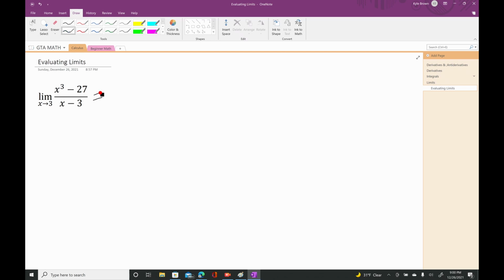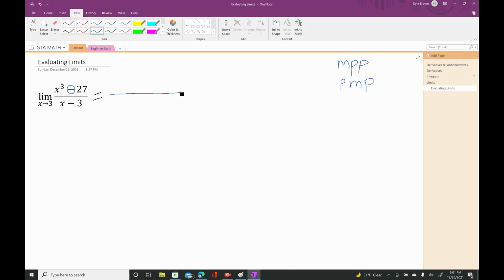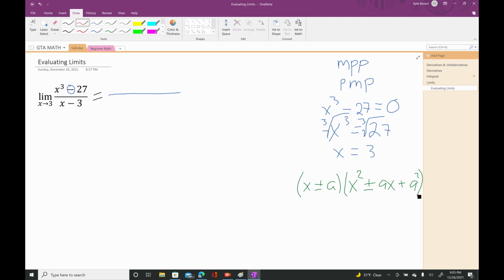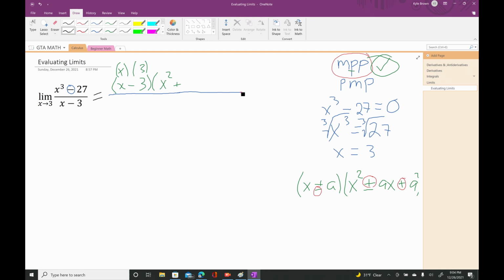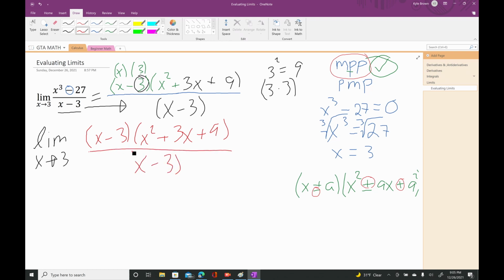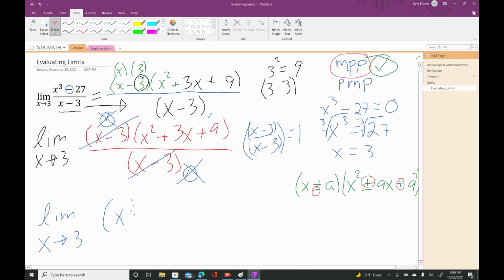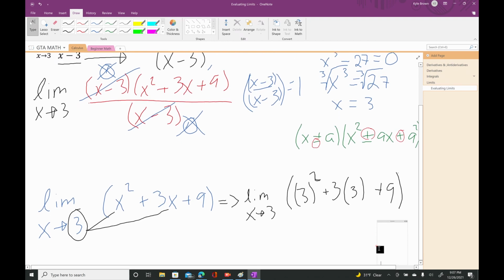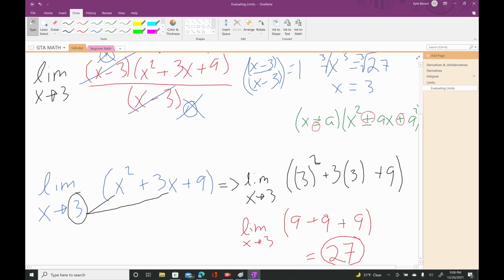Limit Evaluation Cubic Exponent - GTA Style